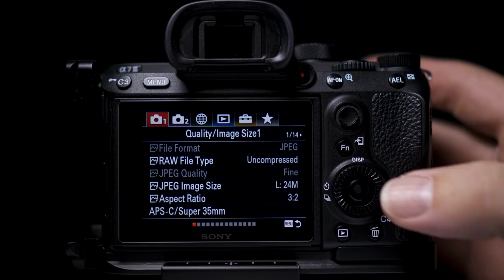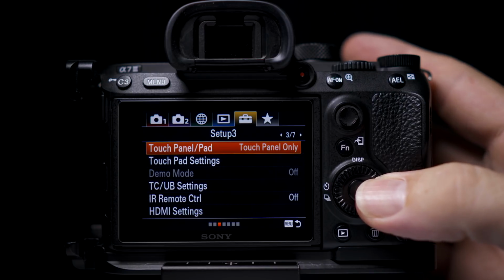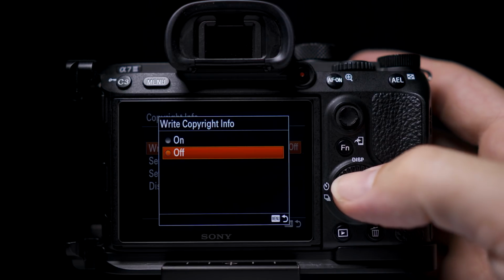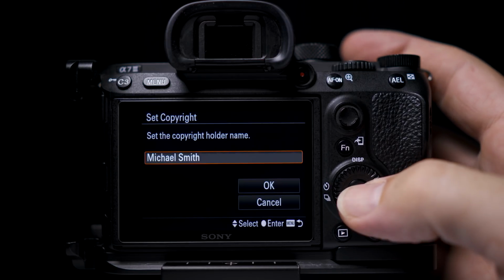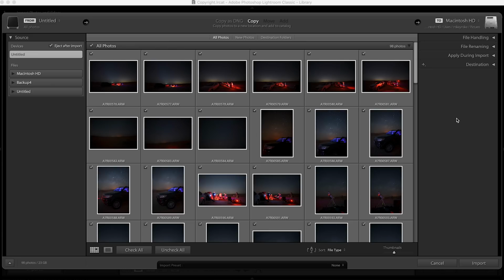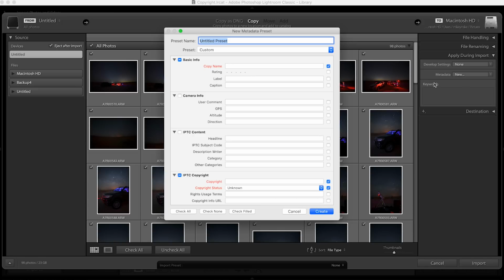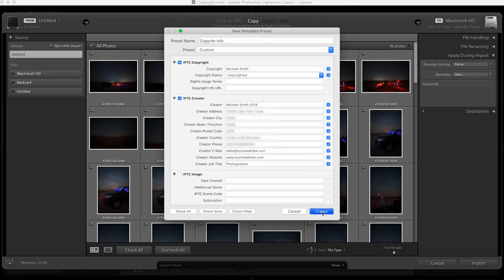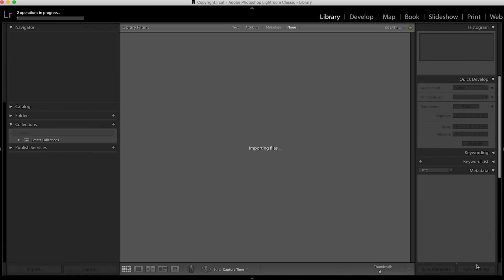Copyright Your Photographs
Today I show you how to copyright your photographs in camera and in Lightroom. You can do it in both or do it in either...I always like to have my details in the metadata of any images so if anyone was to steal them for commercial purposes, all of my details are in the raw file as soon as I take the photograph.

Thanks

Mike